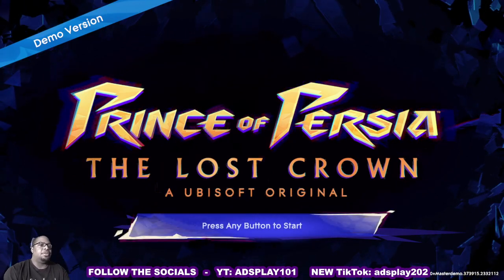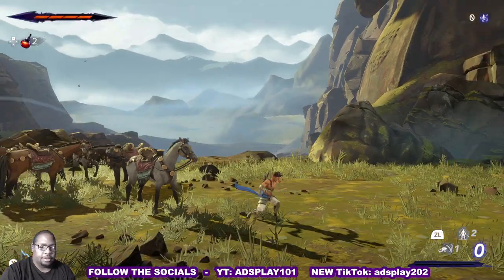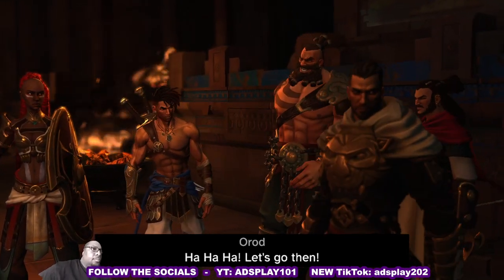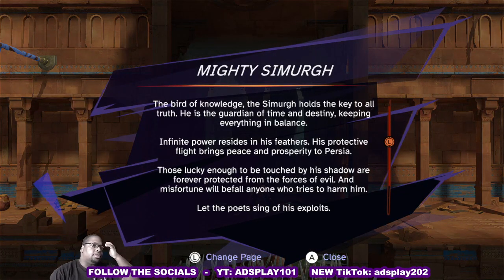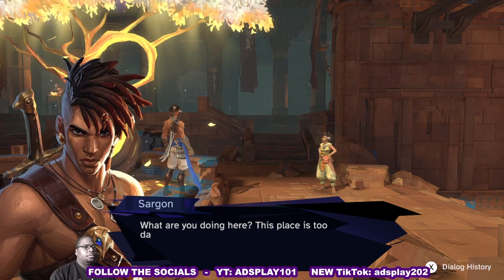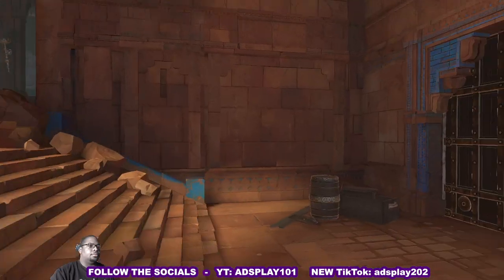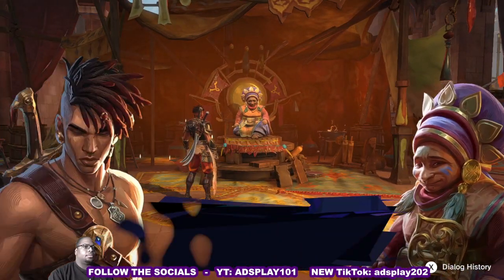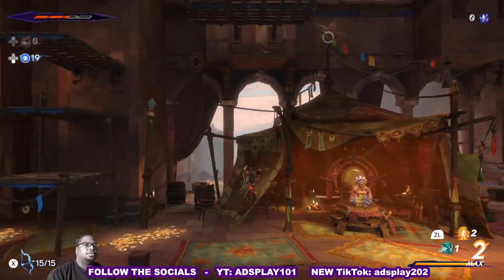Prince of Persia The Lost Crown DEMO pt1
A new Prince of Persia game is on the horizon (1/18/24), lets get a taste of the new Prince of Persia THE LOST CROWN DEMO